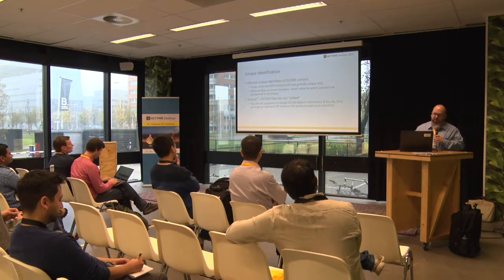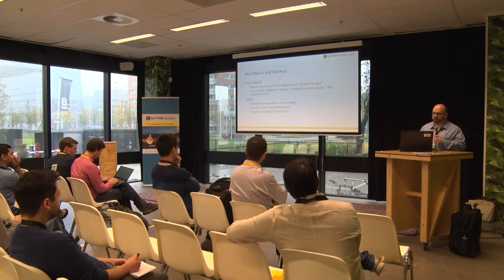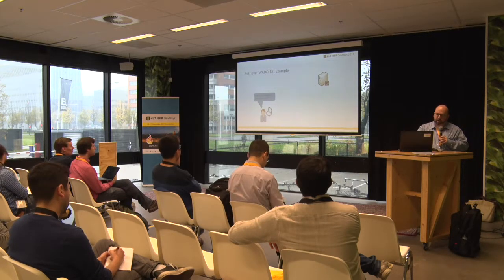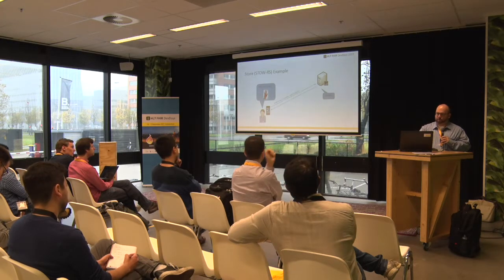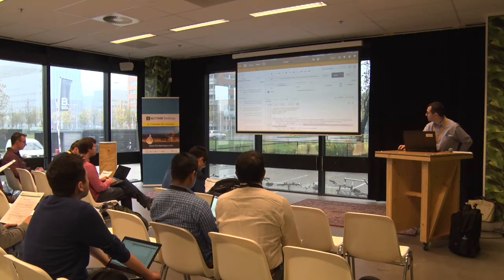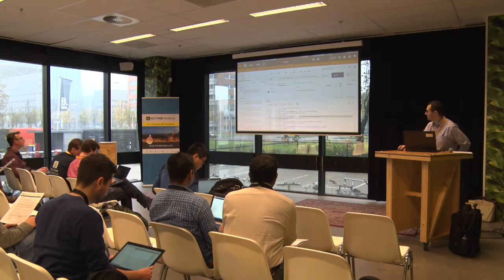Genereaux & Hussain - Introduction to DICOM DICOM web concepts | DevDays 2017 Amsterdam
By the end of this session, participants should understand the role of imaging in healthcare, know what DICOM and DICOMweb is and how it is used within medical imaging, and know the basic concepts and structures of DICOM.